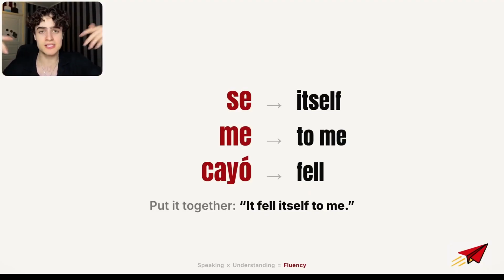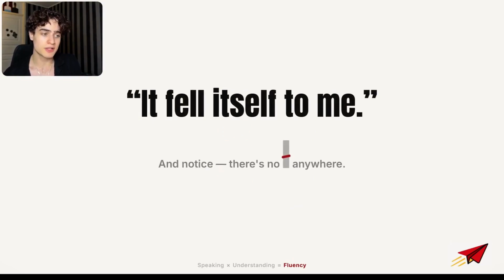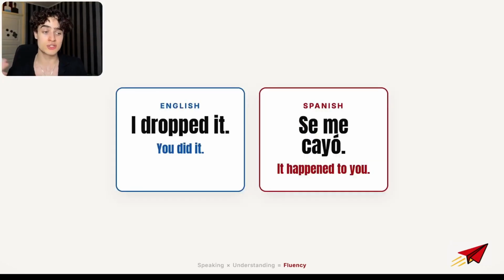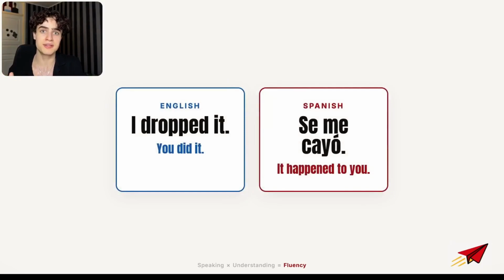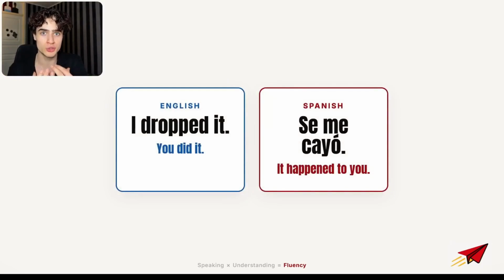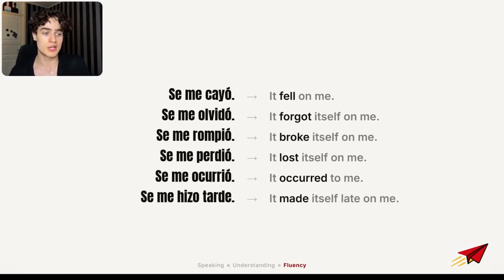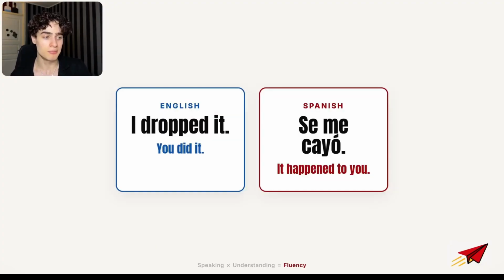Se me cayó: why Spanish says it dropped itself instead of I dropped it